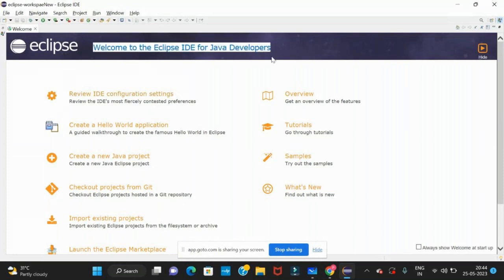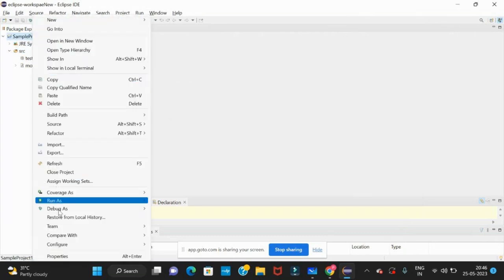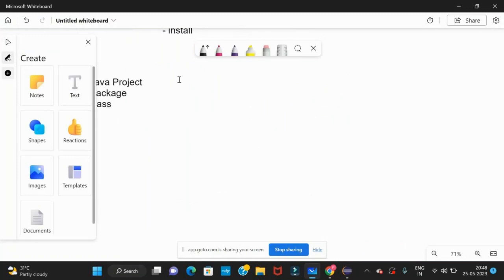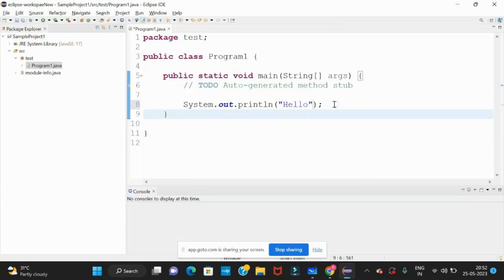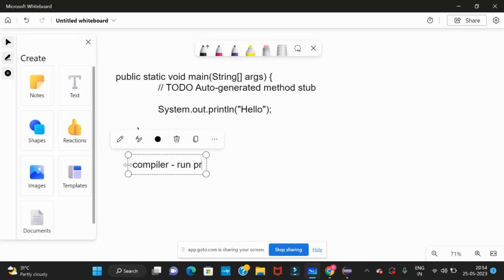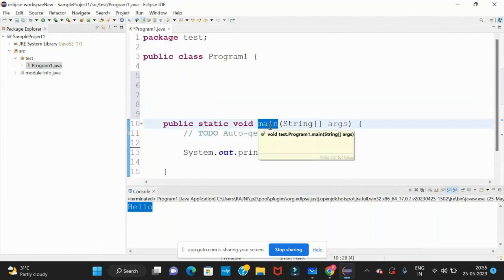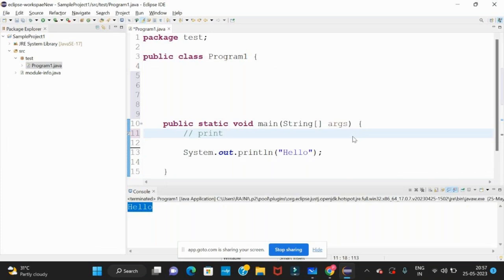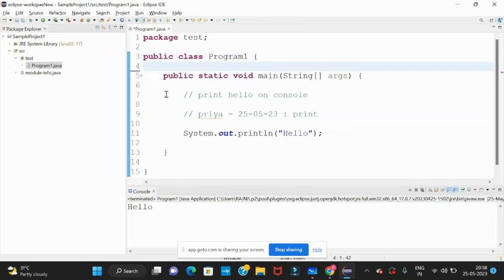JavaFirstProgramDay1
Hello Guys, In this video, I am going to tell you about Java and writing program in Java for very first time.

This is for new to Java Students.

goonandlearn

Instragram
/goonandlearn

/goonandlearn